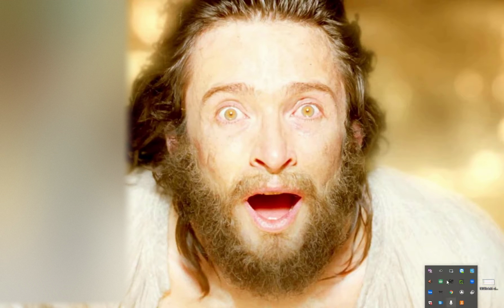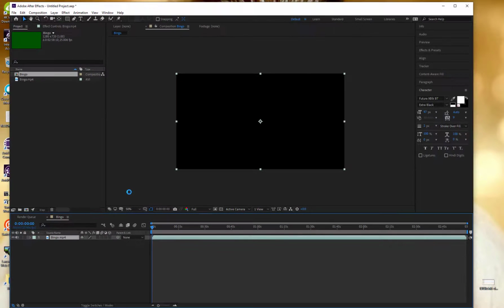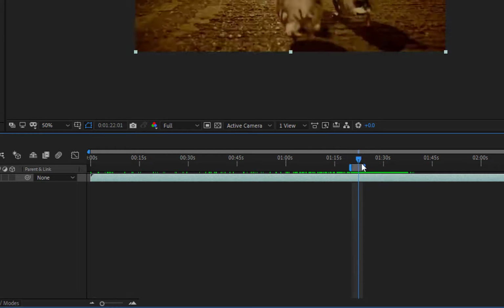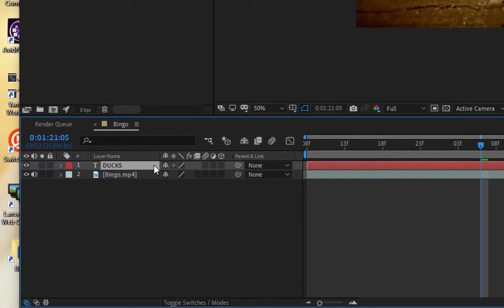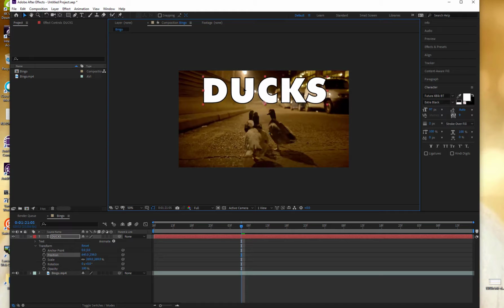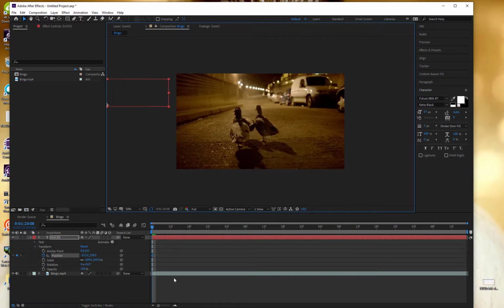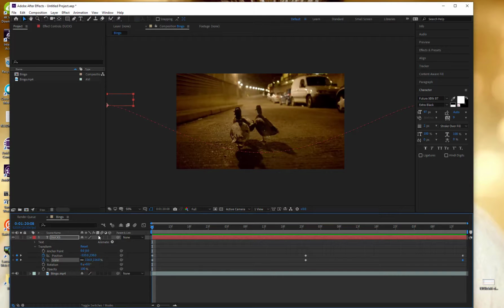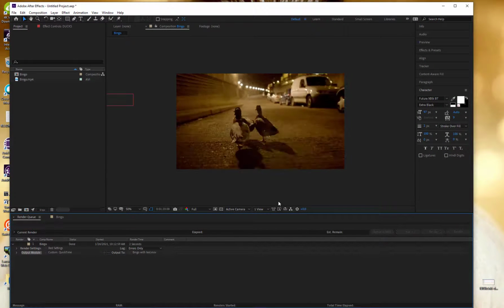Getting Started Quickly with After Effects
I know I know, there are probably literally a million videos on After Effects around here, but this is for a friend, and thought it could be useful to someone else.